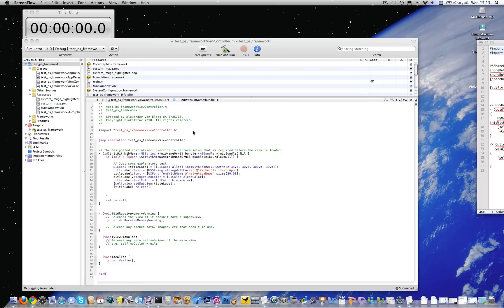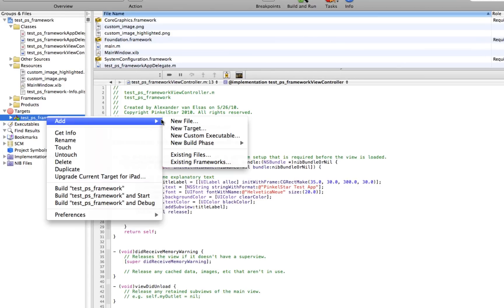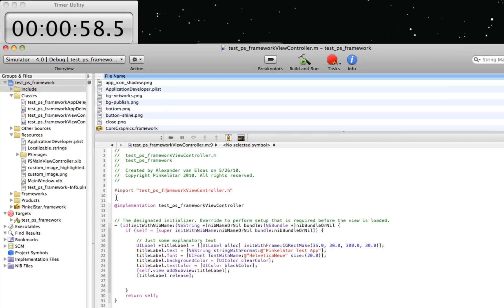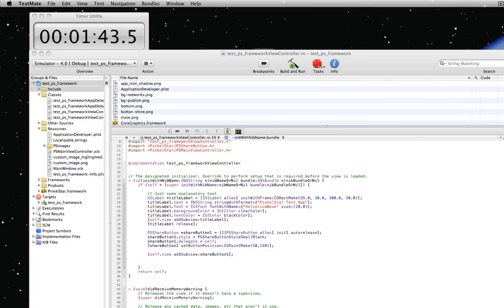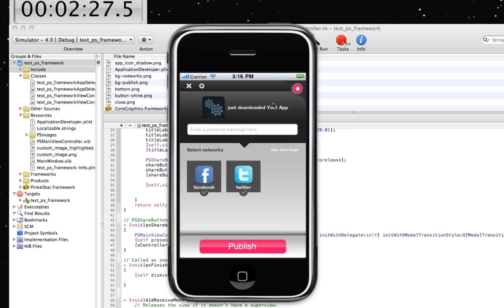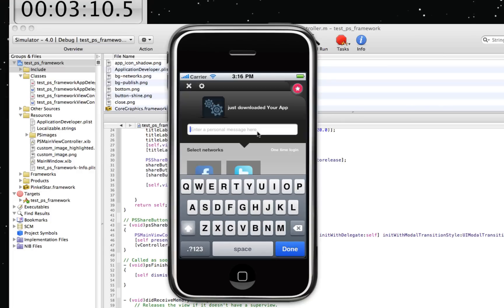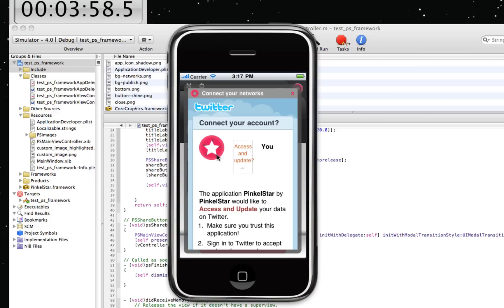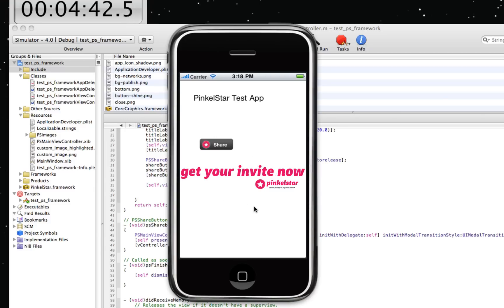PinkelStar: simple integration of Facebook and Twitter into your iPhone app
PinkelStar is a free service for mobile developers. With PinkelStar a developer can add Facebook and Twitter support (Other networks will follow shortly) to their mobile app (iPhone and Android).
The actual integration takes less than 3 minutes. PinkelStar works out of the box, but you can also customize it fully.

Please note that the latest instructions how to integrate our code can always be found here:

In the meantime, we will try and update video's as fast as we can :-)

This video shows that it takes less than 3 minutes to share messages on Facebook and Twitter natively from your app!